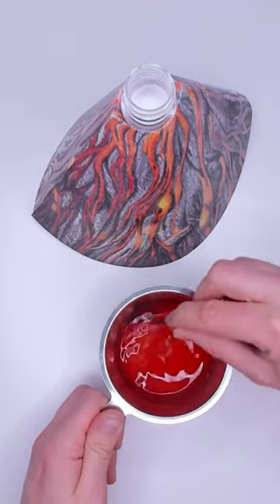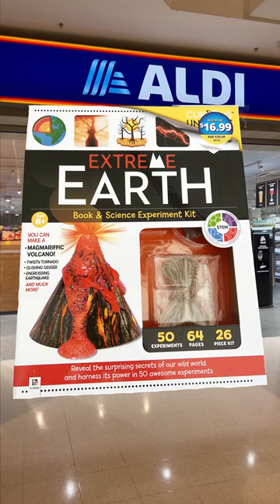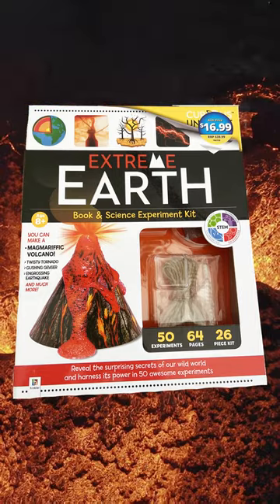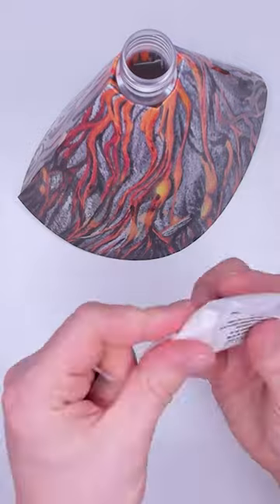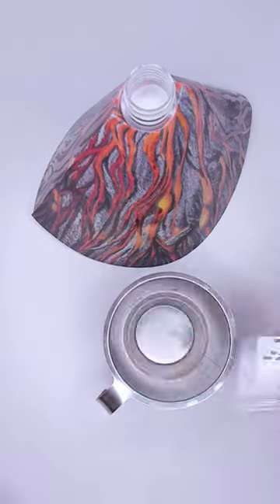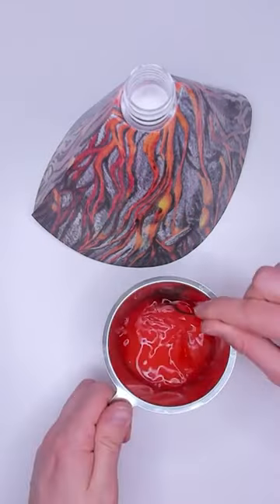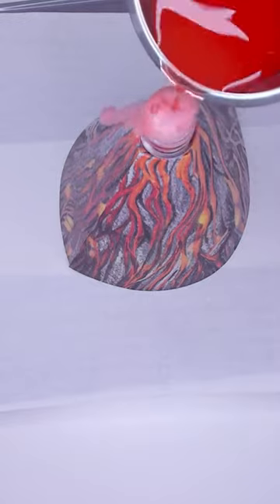Extreme Earth Volcano Science Toy Review 🌋🌋🌋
What happens when I add the ingredients to this model volcano?

I picked up this science kit at Aldi during the Special Buys Science Toys promotion.

The kit has lots of experiments in it, but my favourite is building this model volcano.

The parts go together easily, and you only need a few extra things from your house.

The final part of the project is to add the eruption powder and water to reveal the beautiful effect of the volcano erupting!

Buy or Bye Bye?  It’s a really good value kit, great fun, definitely a buy!